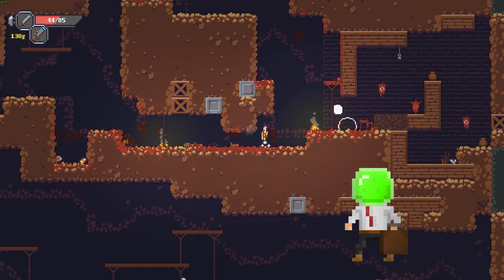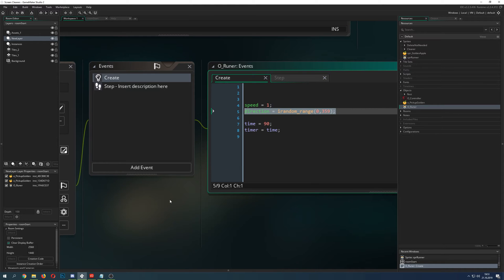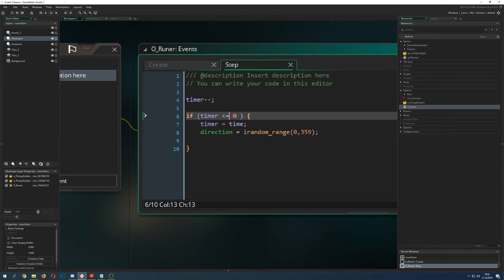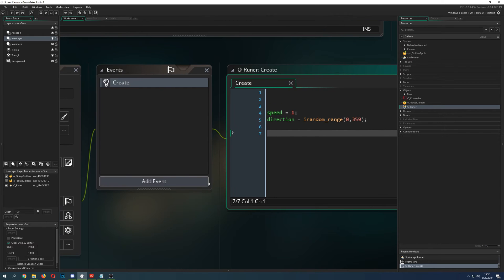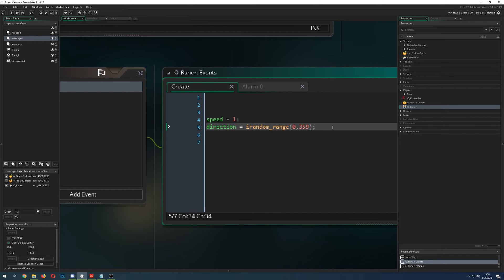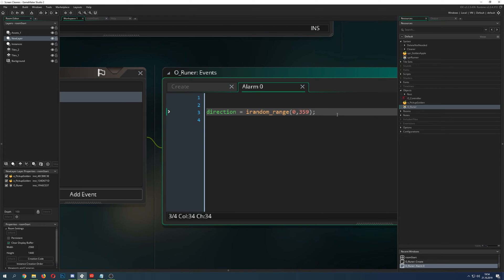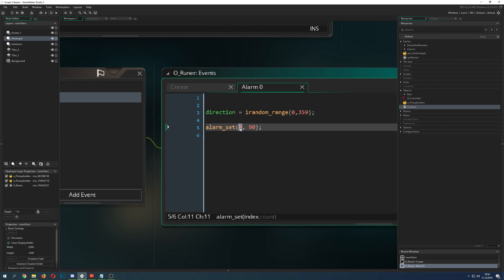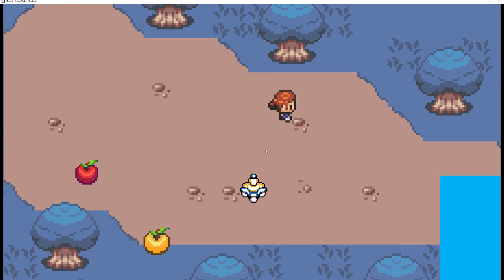🔴Game Maker Studio 2 | Basics - Timer vs Alarm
This basic video tutorial shows you the difference between a timer and the inbuild alarm in gamemaker studio. And the difference is, that there is none. Both are ways to do the exact same thing, just in a diffrent form.